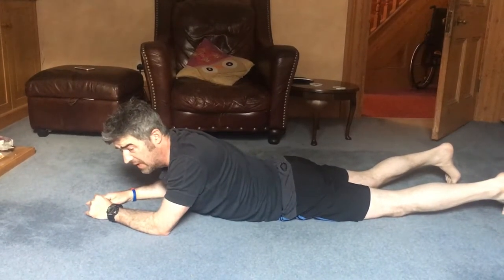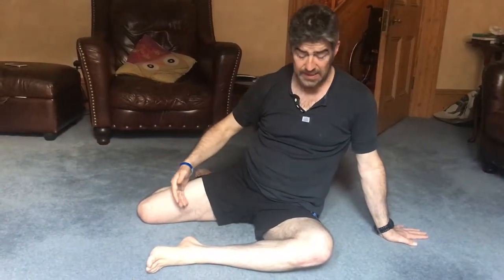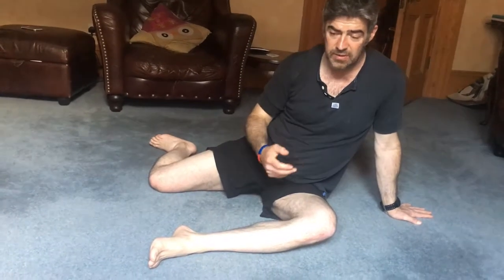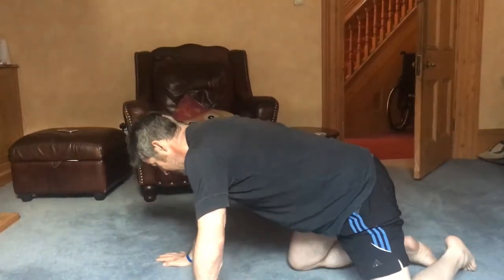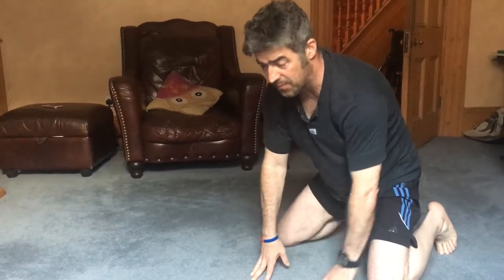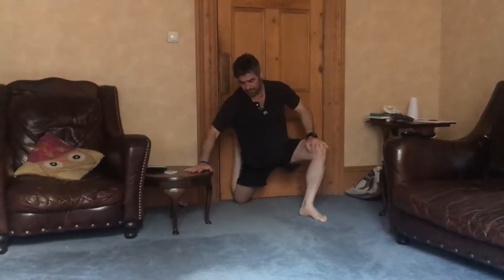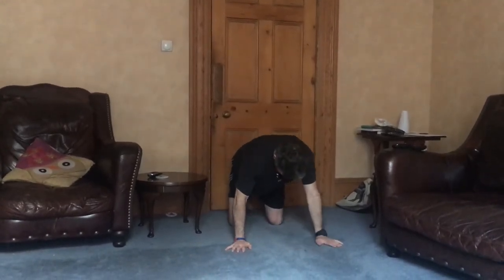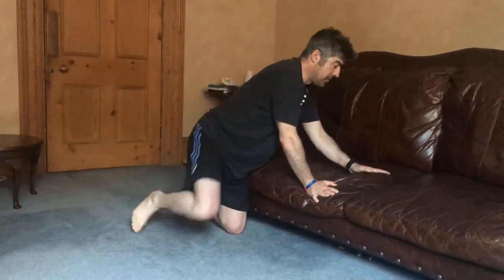8 Days Post Op Exercise Suite Part 2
Exercise suite for learning to walk again and general movement rehabilitation from brain haemorrhage and subsequent removal of tumour. Update on rehabilitation from brain haemorrhage and stroke followed by removal of Cavernoma from brain stem.